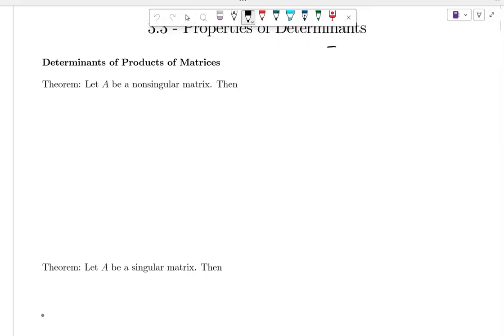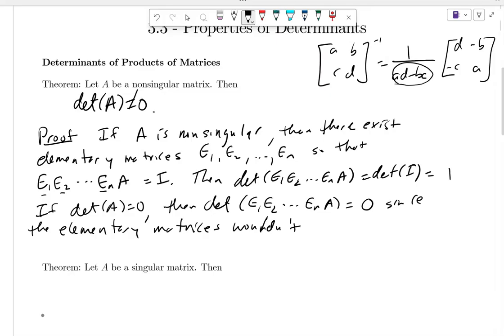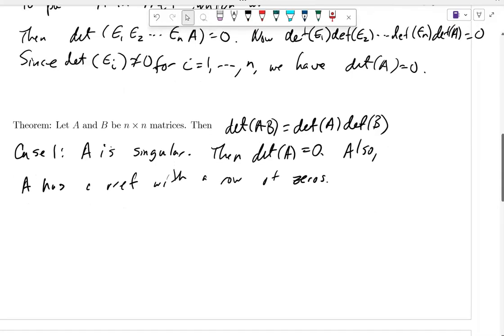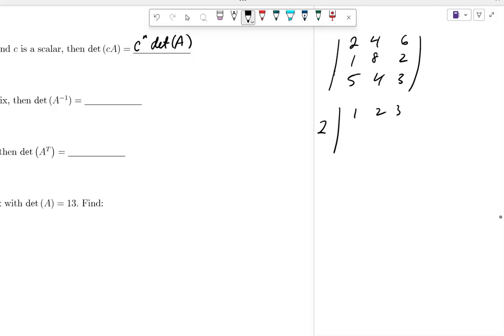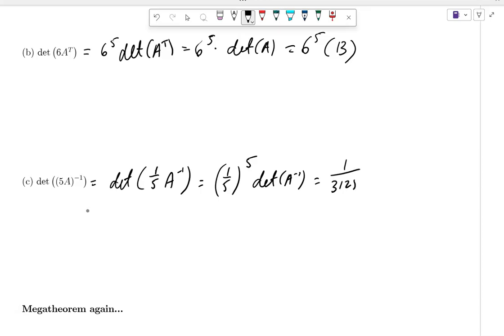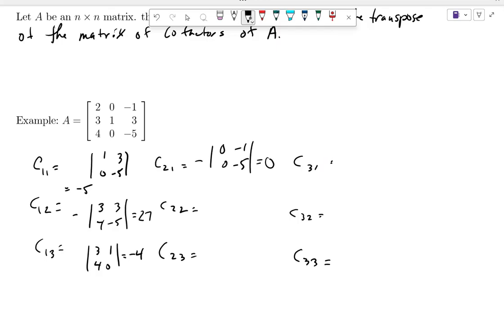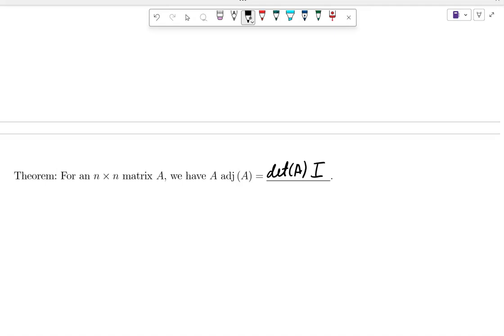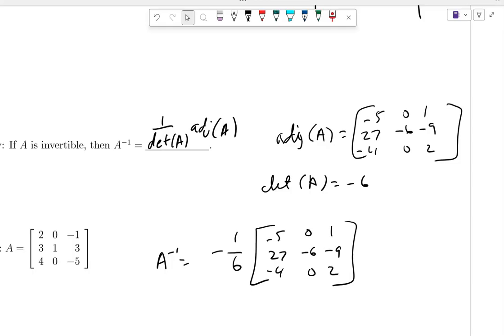MA303 2 24 25